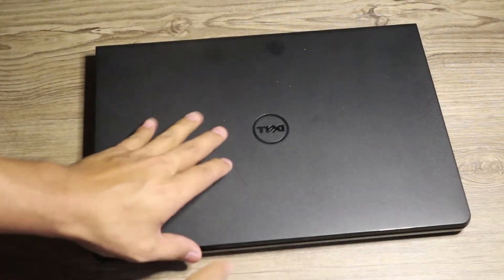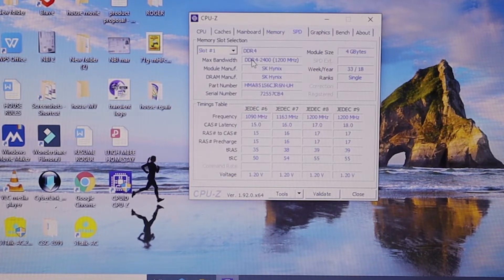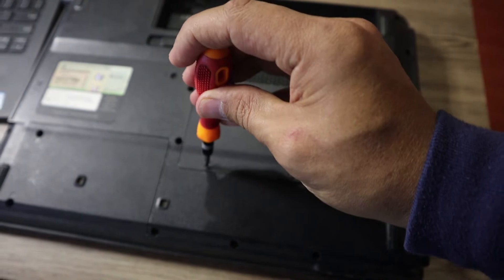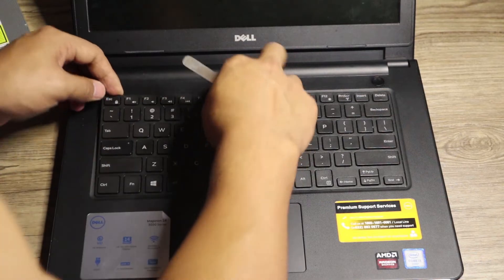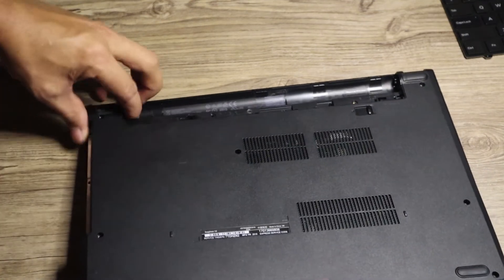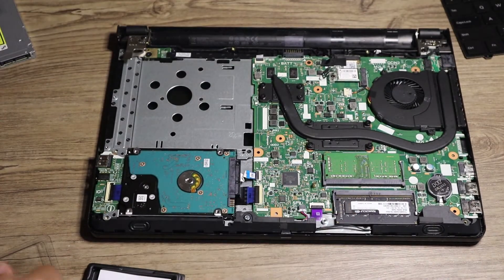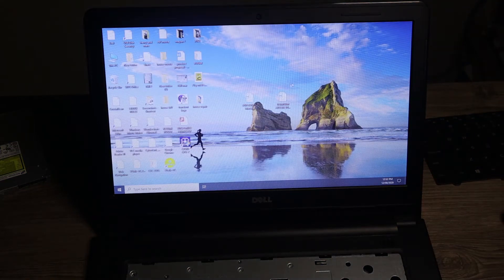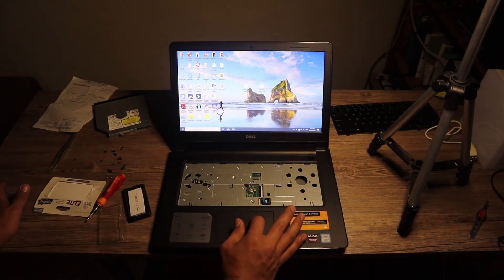Boost Your Laptop's Performance: A Step-by-Step Guide to Upgrading Memory/RAM!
Discover the secrets to upgrading your laptop's memory in this comprehensive guide! Before diving into the process, understanding the specifications is crucial to avoid purchasing incompatible modules. In this video, I'll guide you step by step, ensuring a seamless upgrade. With various memory types like DDR2, DDR3, DDR4, and different frequencies, using tools like CPUID or CPUZ becomes essential for identification. Join me as we upgrade a Dell Inspiron 14 3000 Series, ensuring a smooth and enjoyable experience!